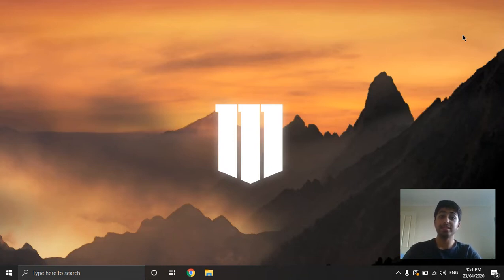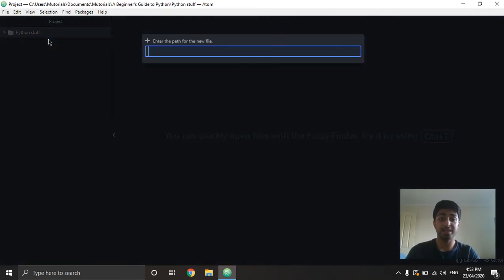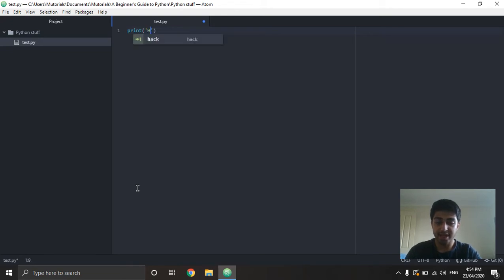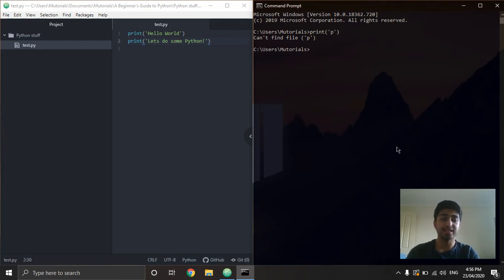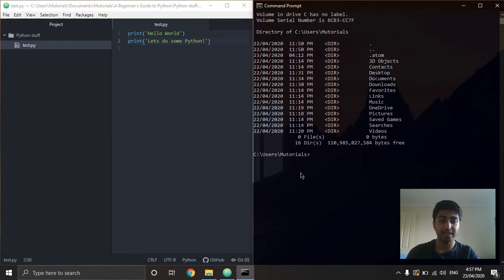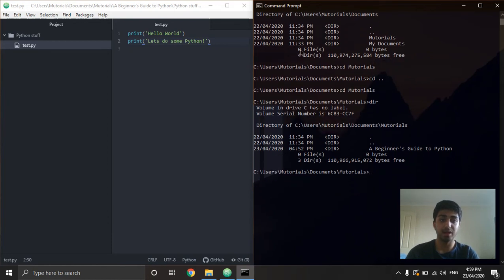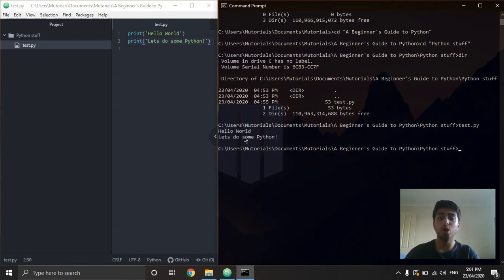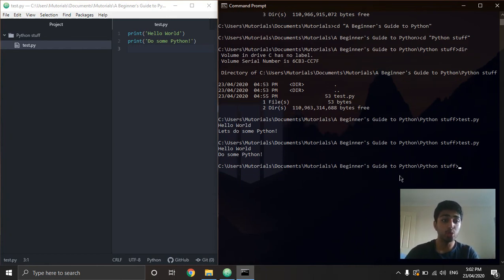2. Creating and Running Script Files | A Beginner's Guide to Python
This is the second video of the series called "A Beginner's Guide to Python". In this video you will learn how to create a script file using the Atom.io text editor tool and running them with the Command Prompt application (cmd).